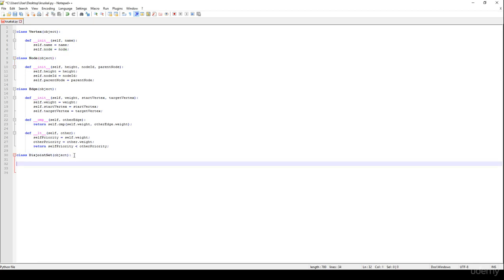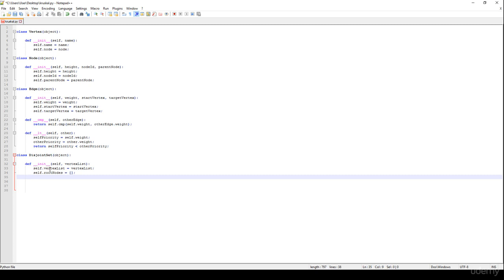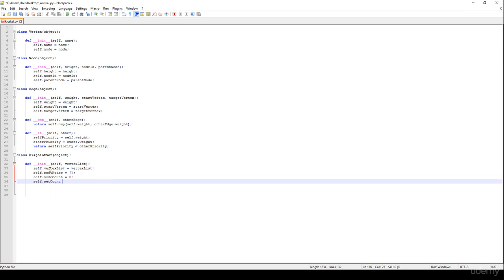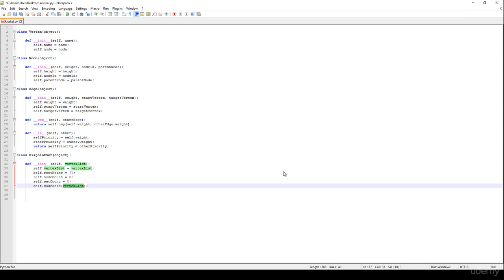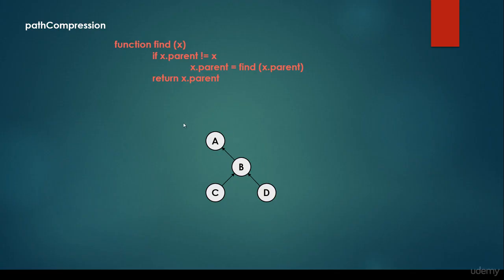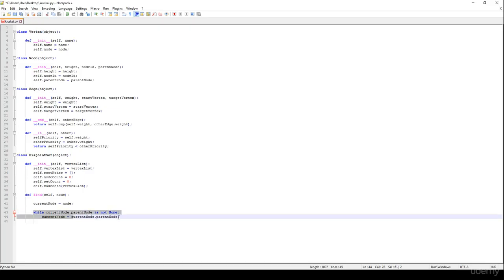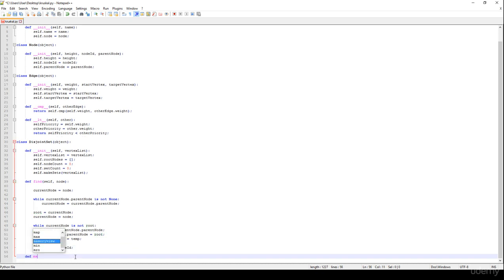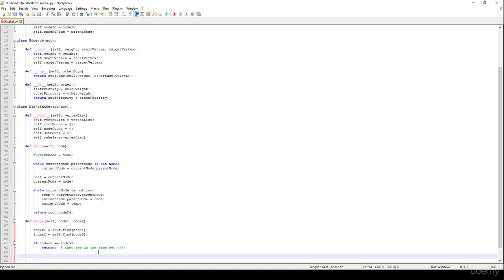kruskal algorithms in python-2